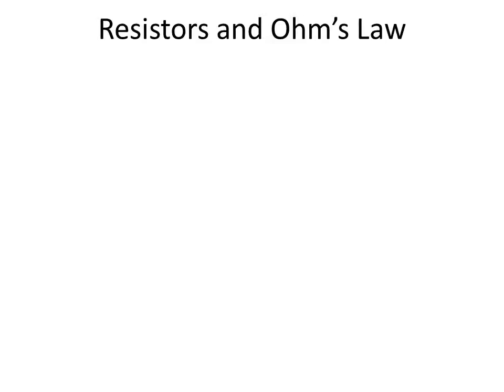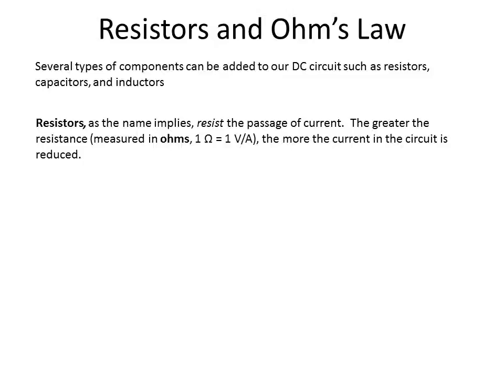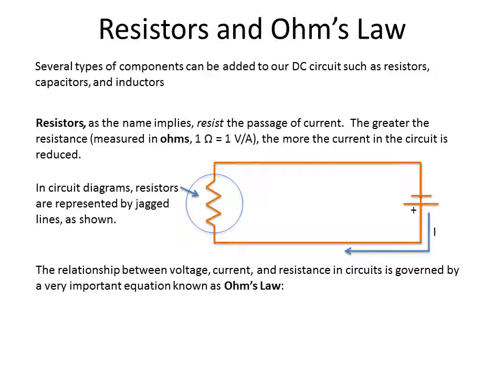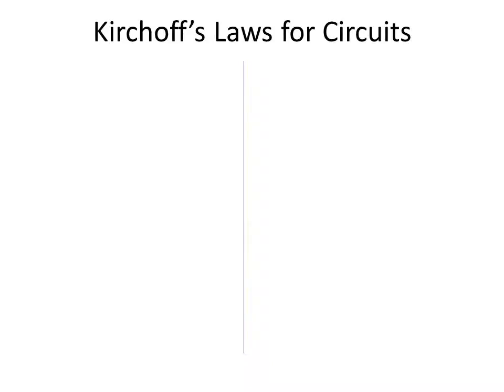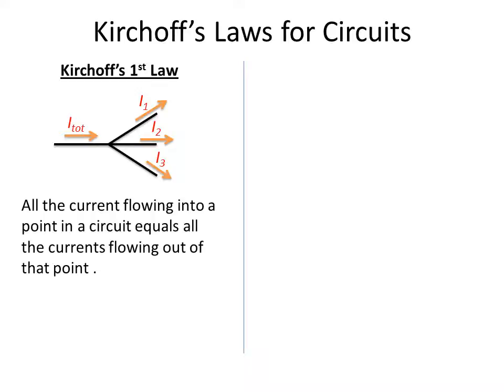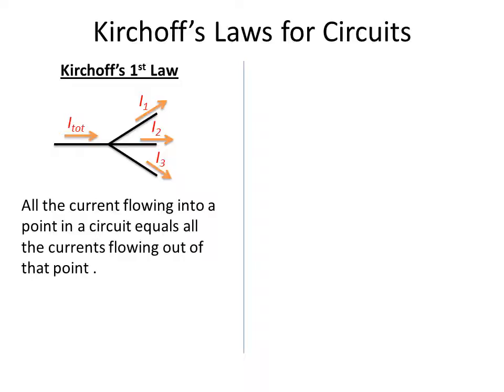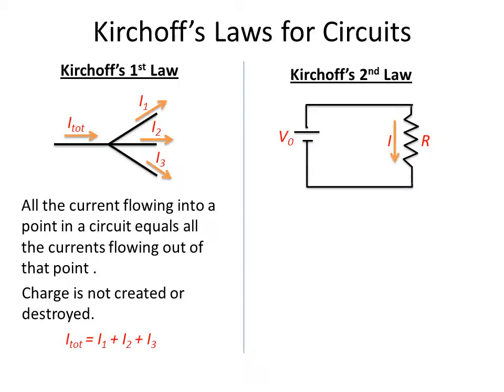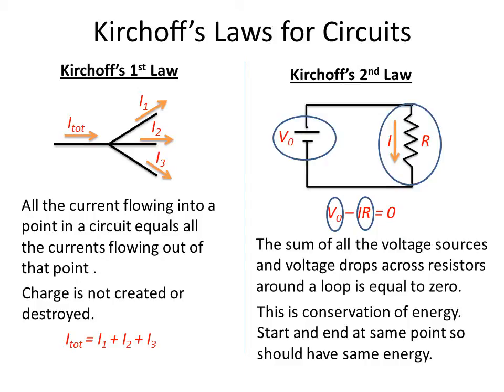DC Circuits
17. Ohm's Law